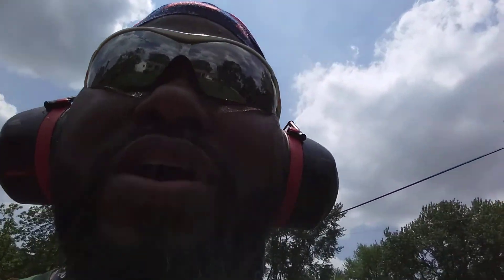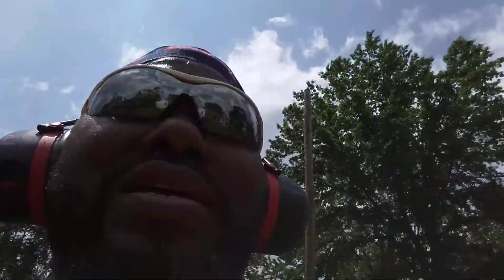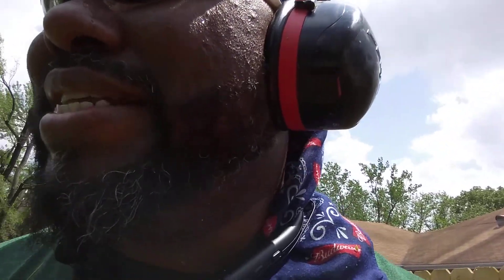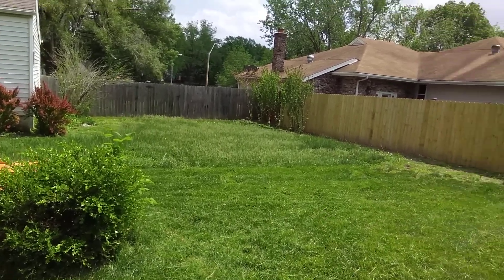L&L LAWN SERVICE/"KADEN" PUTTING IN SOME WORK ON THE 36IN SCAG V-RIDE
L&L LAWN SERVICE